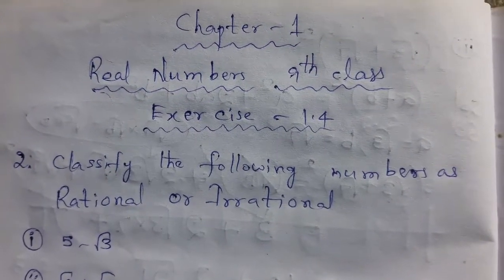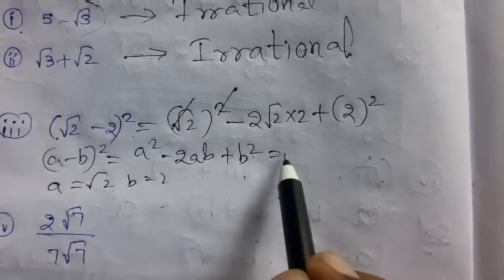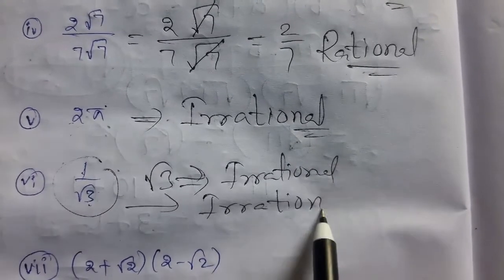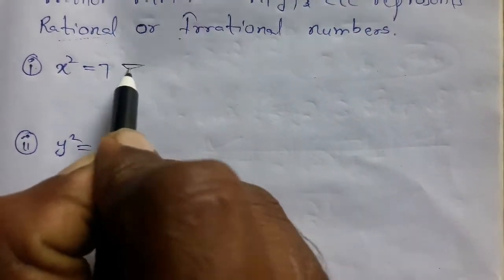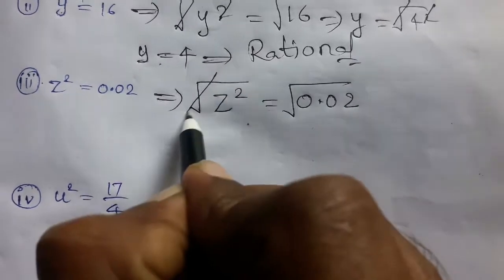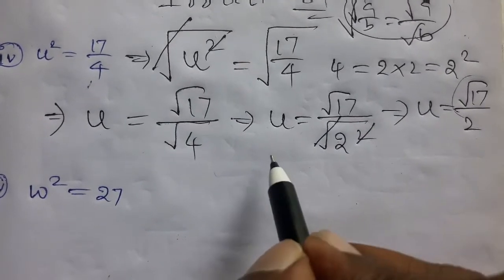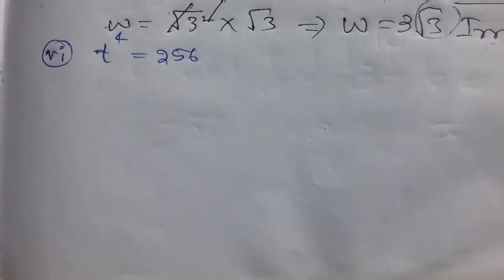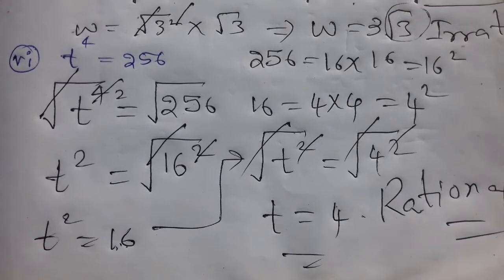9th class C1 Real Numbers 16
Exercise 1.4 problems and solutions 2 and 3